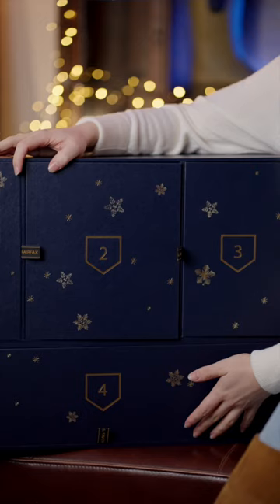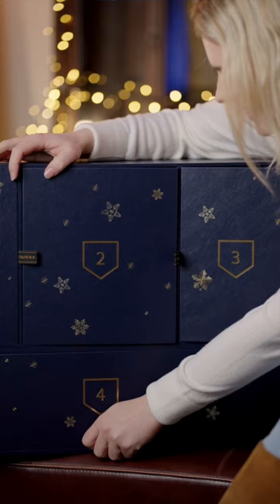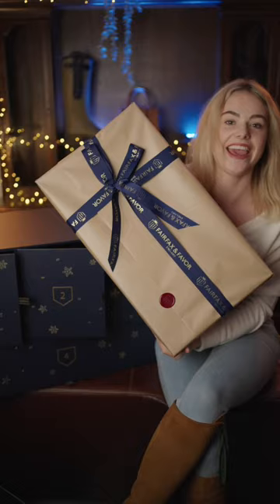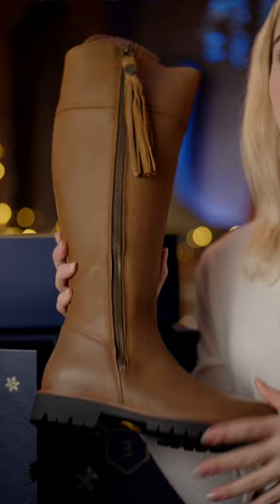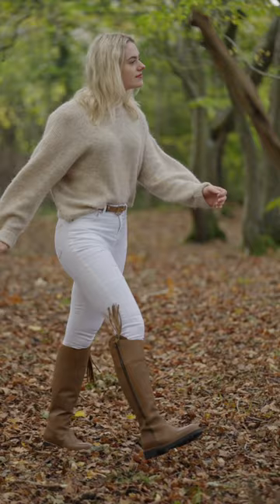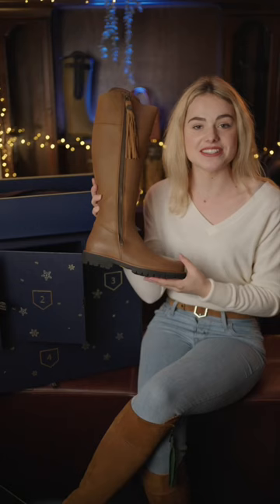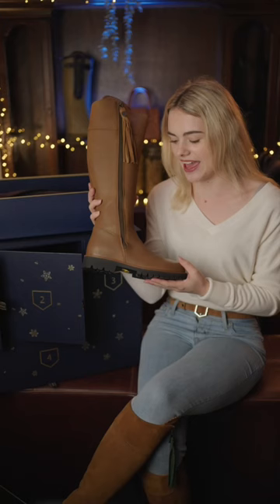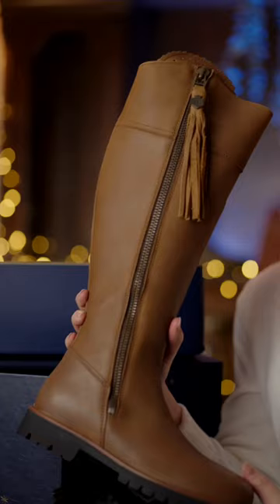Day 4 of me unboxing the Fairfax and Favor Advent Calendar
Fairfax and Favor unboxing Day 4! What's in the box...
and sign up for a chance to win over £10,000 worth of Fairfax and Favor products